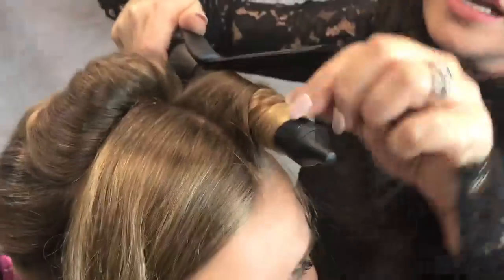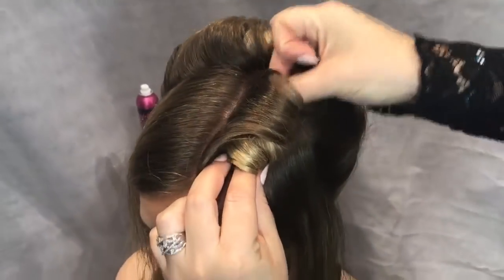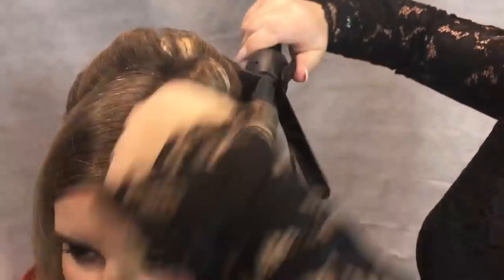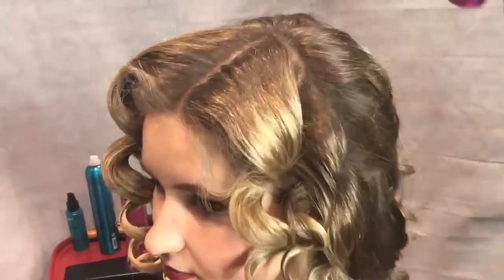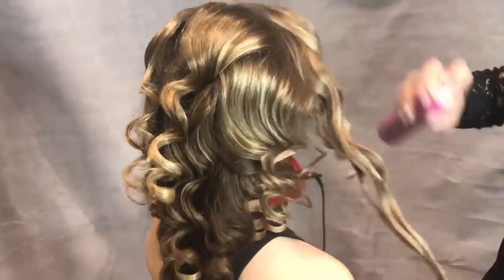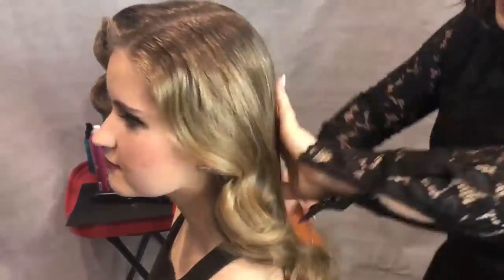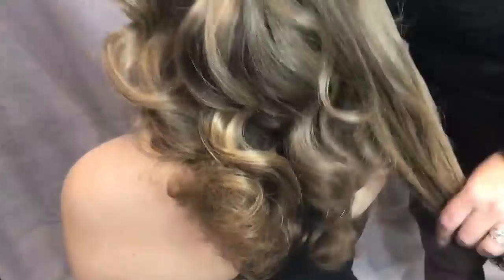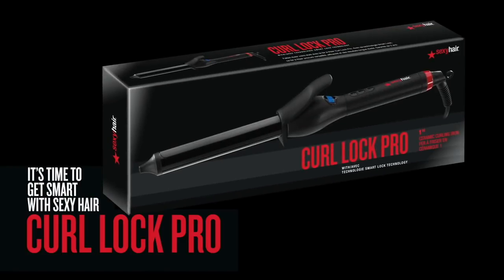Sexy Hair Curl Lock Pro 1'' Iron